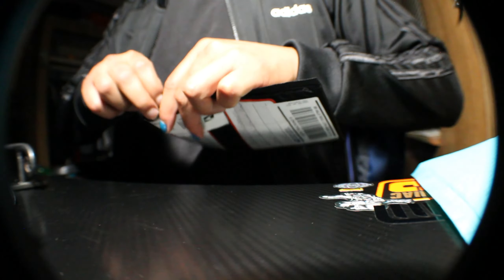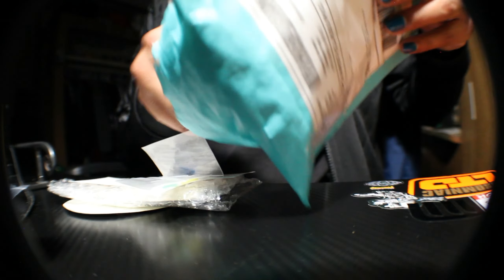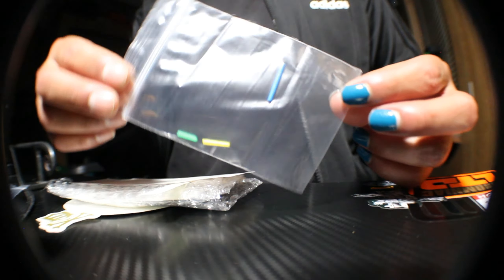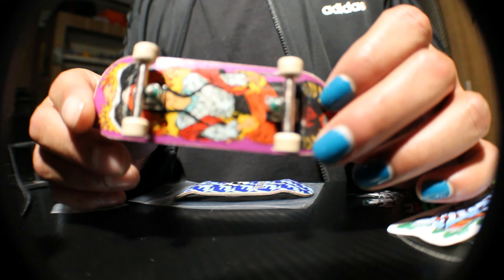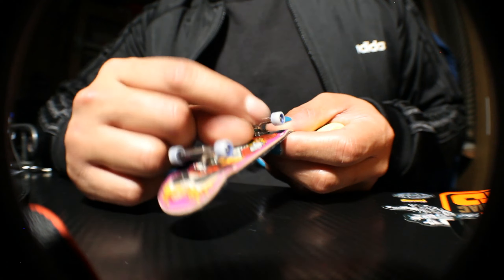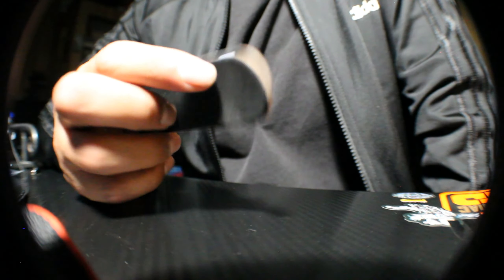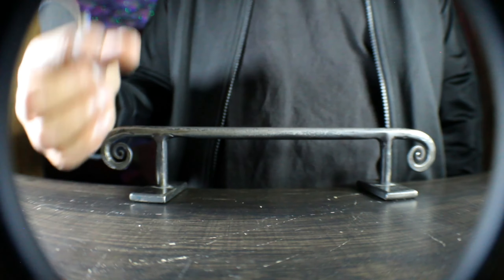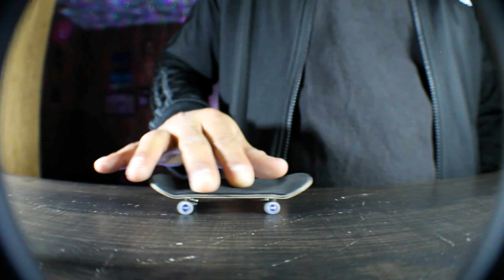dudeguy.fb urethane wheels (ebay bw find + in depth review)